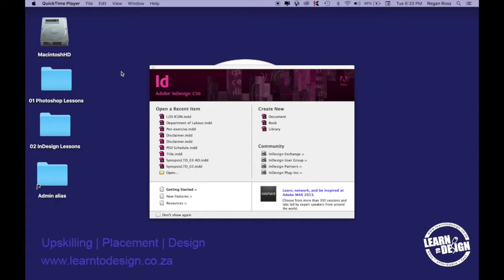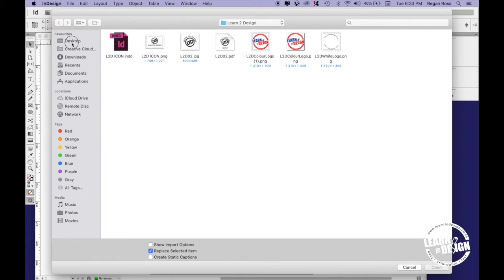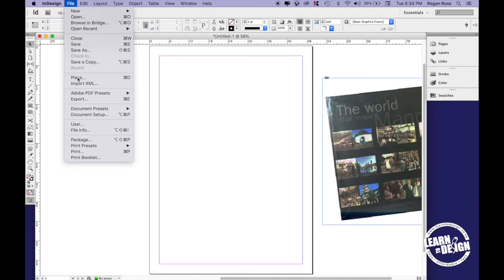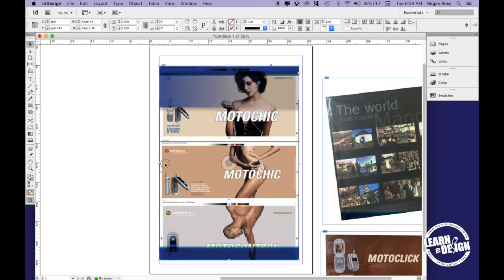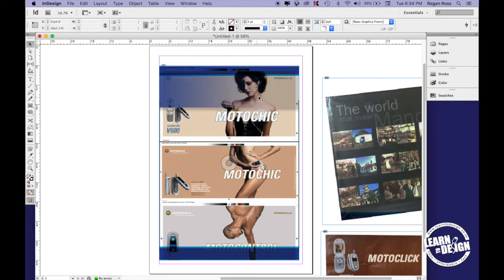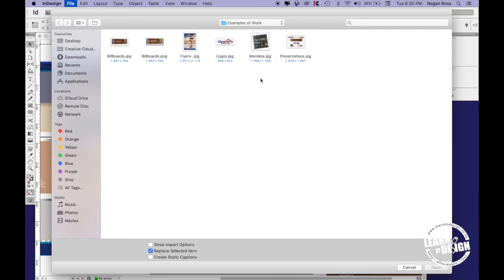0101 InDesignIntro What does it do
Learn About In Deign What does it do